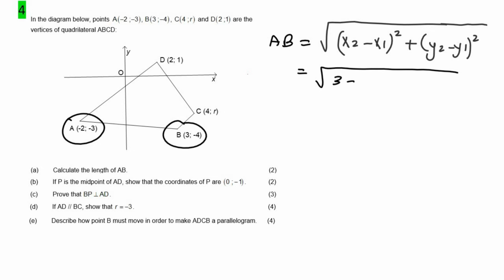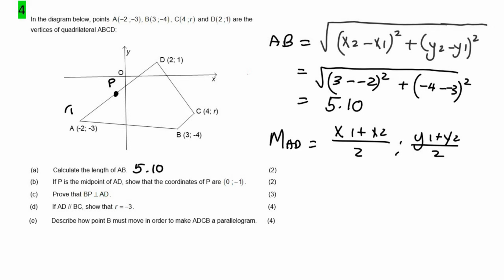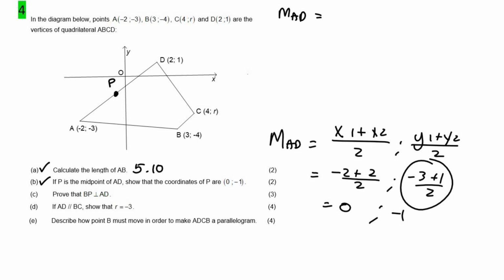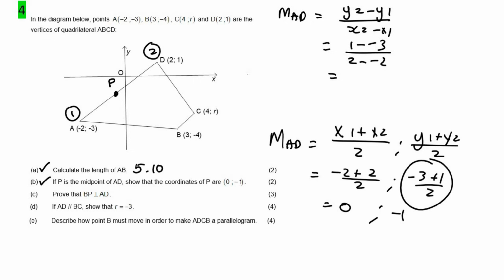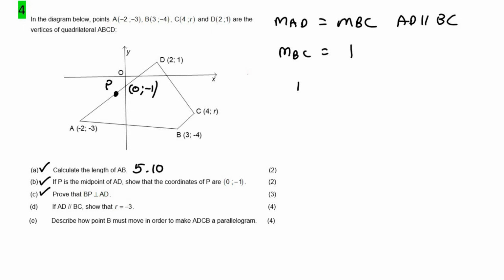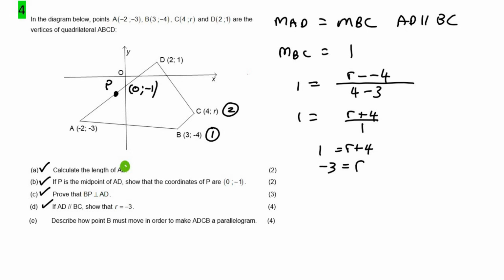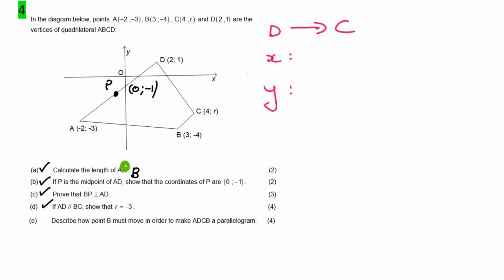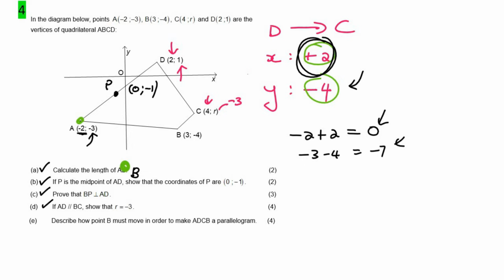Analytical gr 11: Exam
I have a complete online course with way more content.